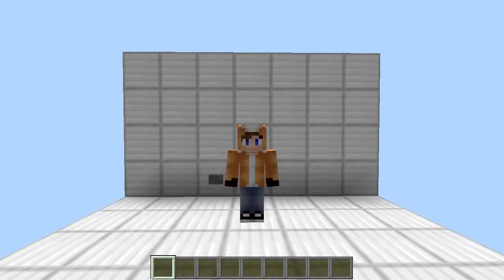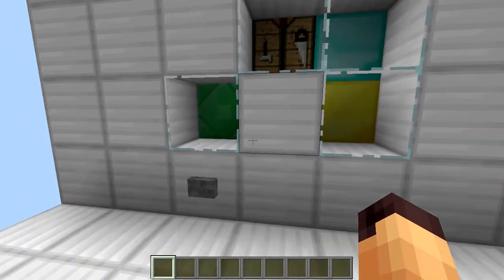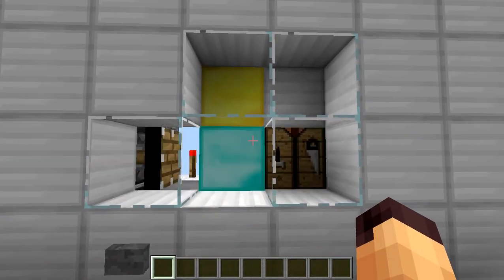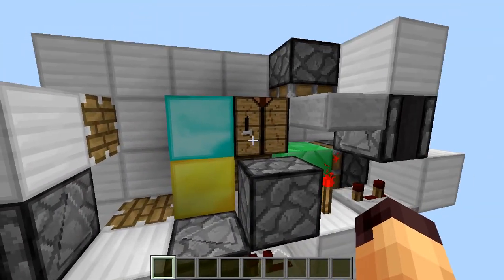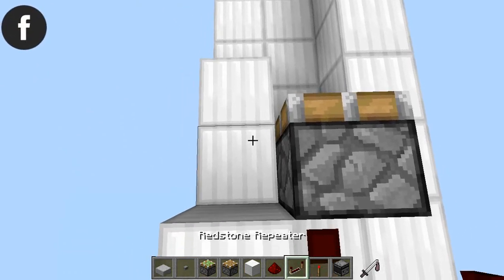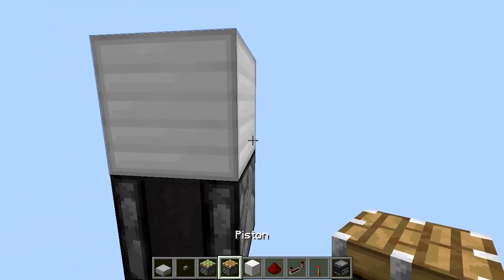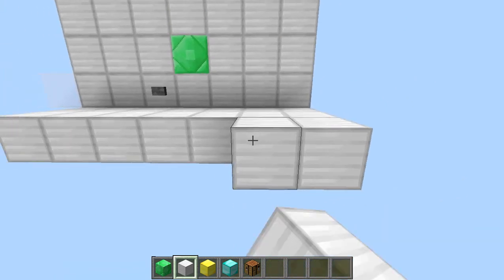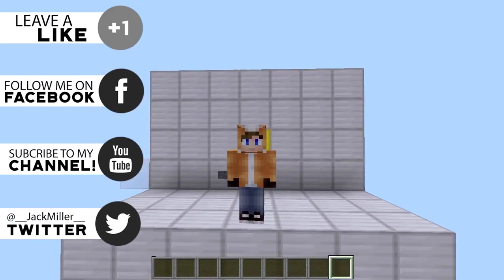Minecraft: TINY BLOCK SWAPPER! [Redstone Tutorial]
In this video we took a look at a TINY BLOCK SWAPPER! This block swapper is pocket sized block swapper that can be used for many purposes such as hidden crafting bench, hiding blocks, etc.

Check Out:-